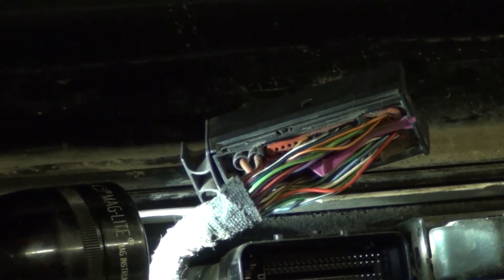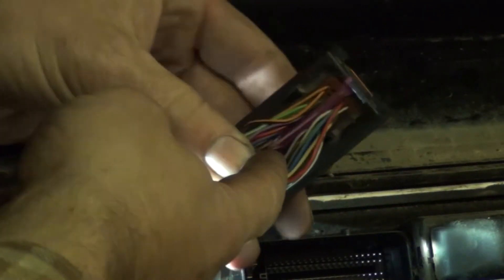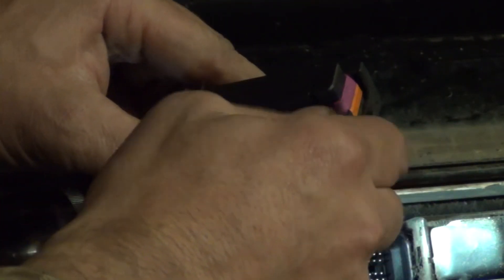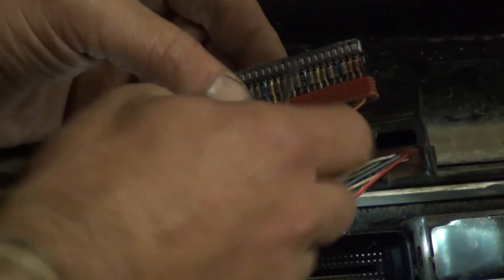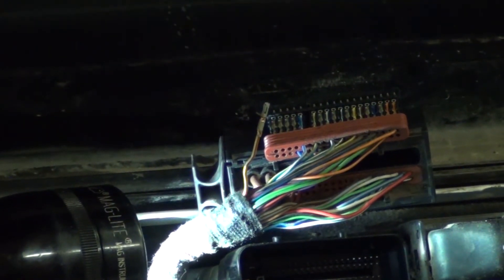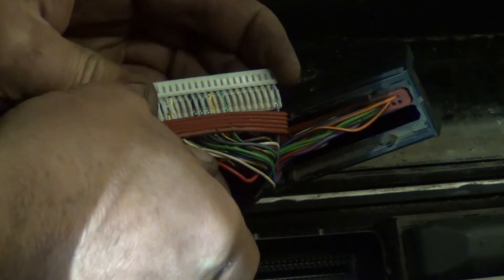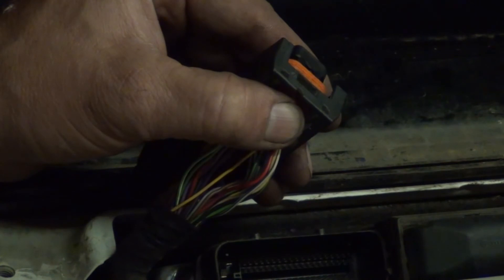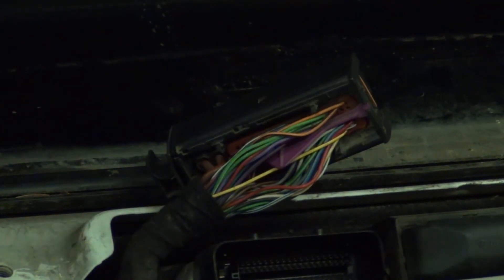VW/Audi ECU pin removal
How to remove or unpin individual leads from Audi and Volkswagen ECU connectors